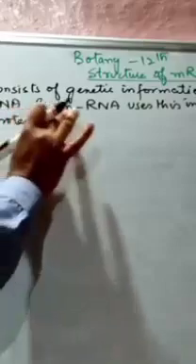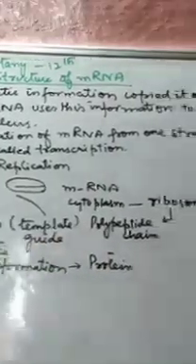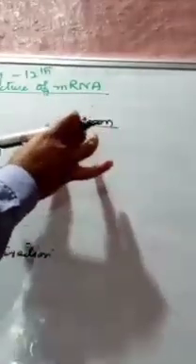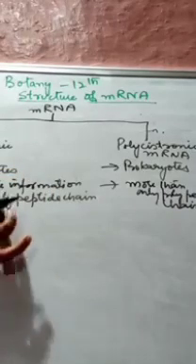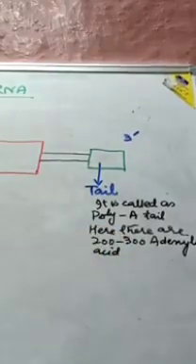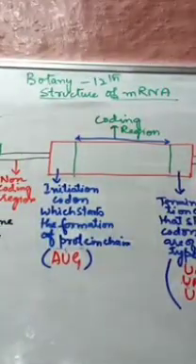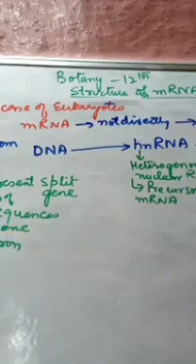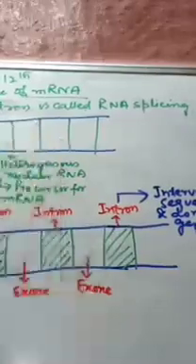STRUCTURE OF mRNA CLASS 12TH